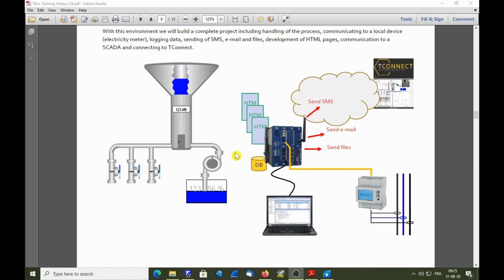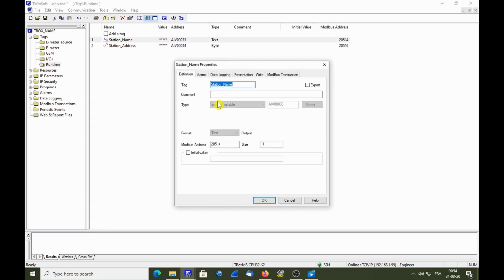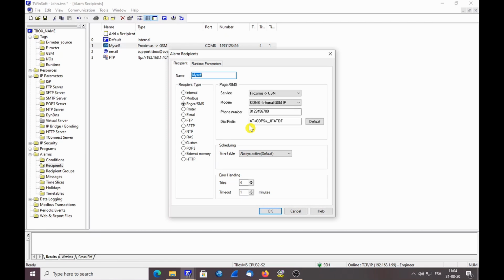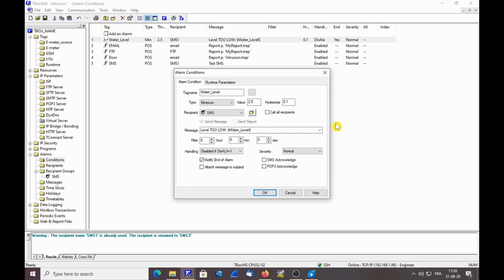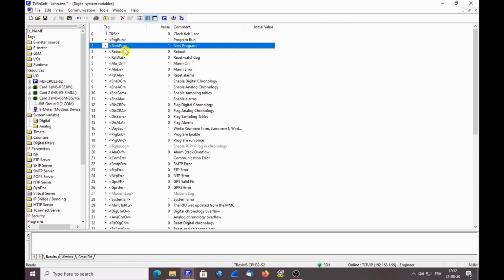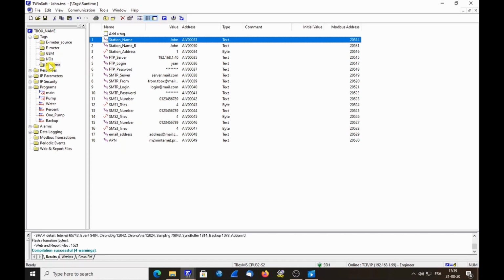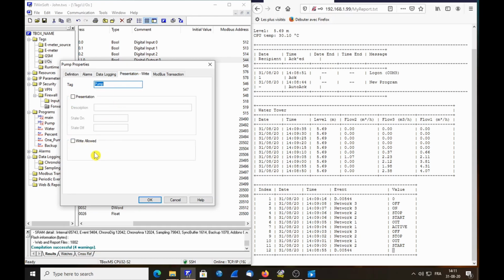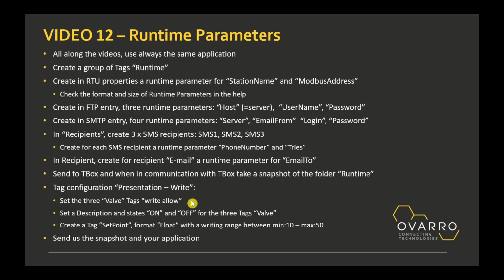12 Runtime Parameters